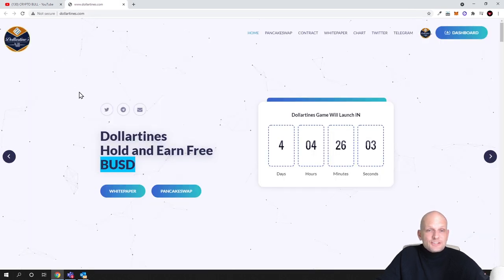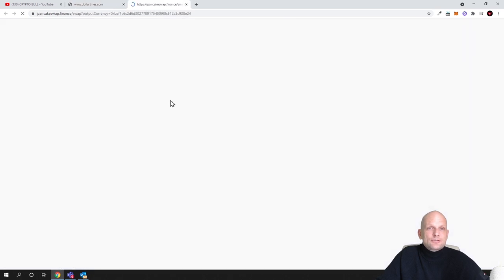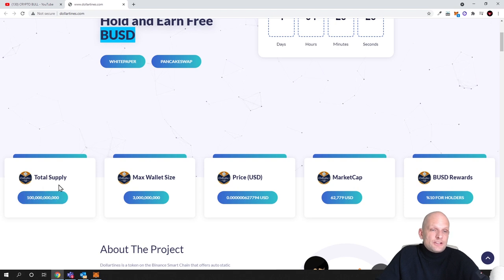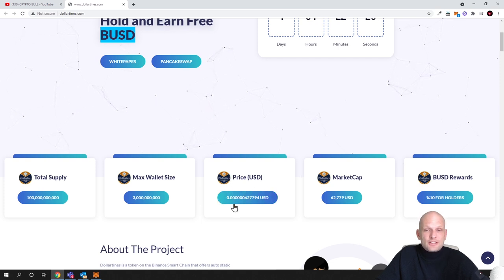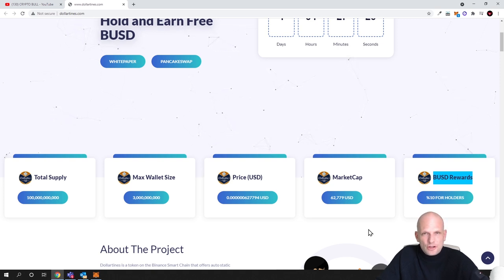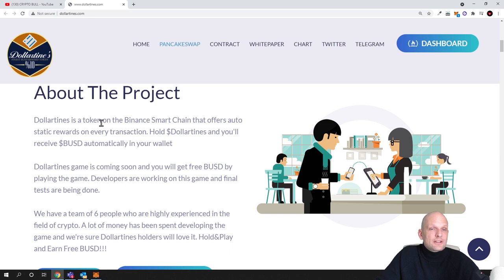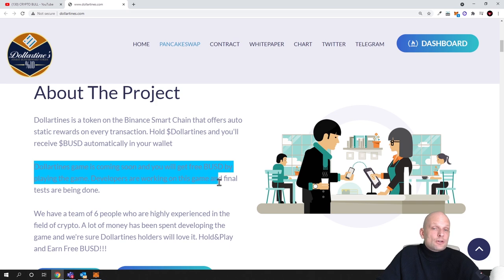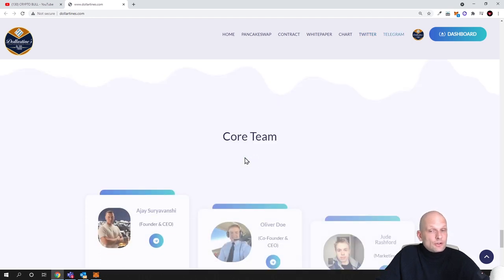DOLLARTINES (DTS) NEW CRYPTO GAMING EARNING PROJECT REVIEW!!!